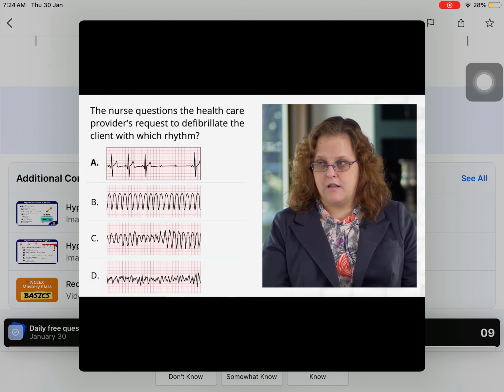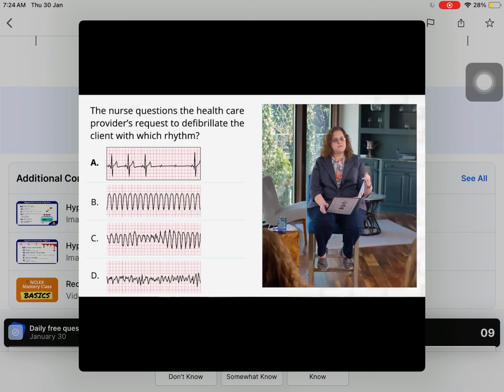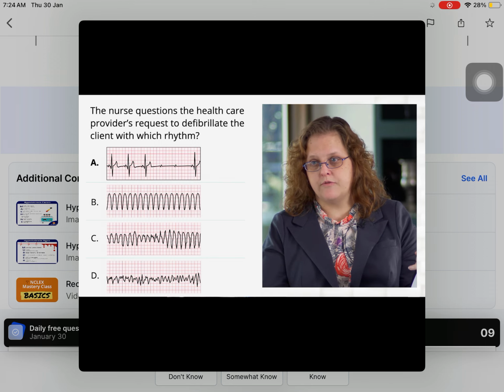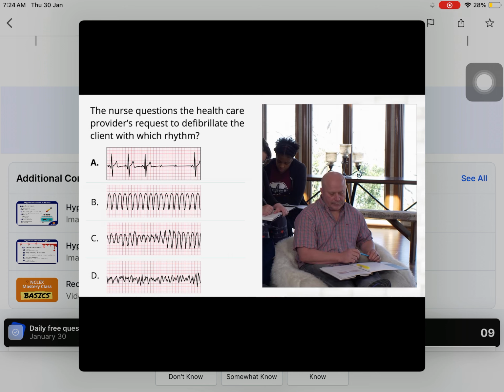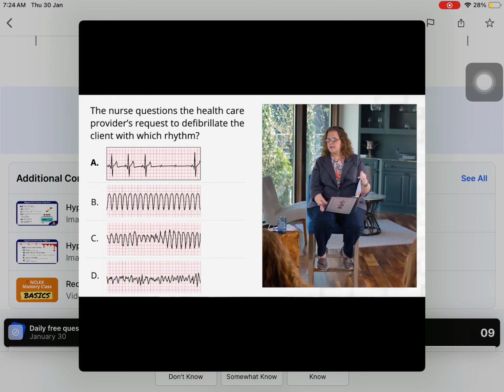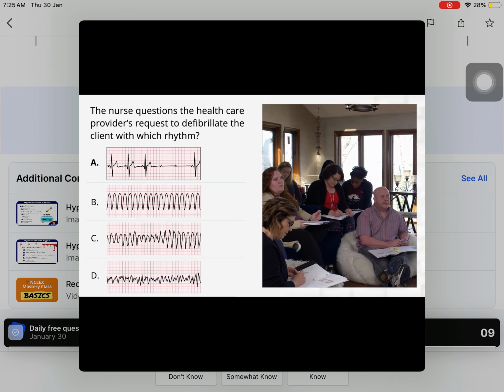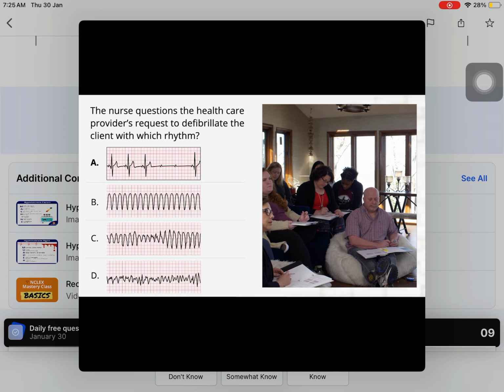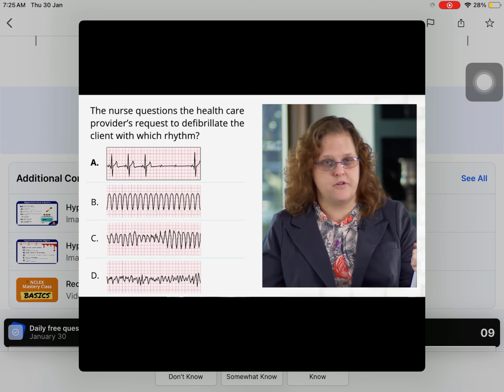Which one do you shock . NCLEX NURSING